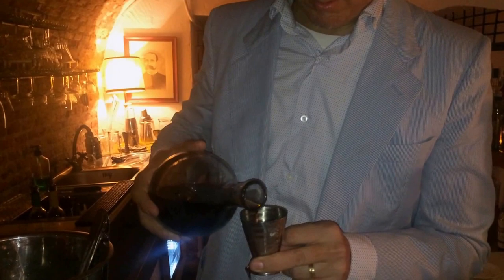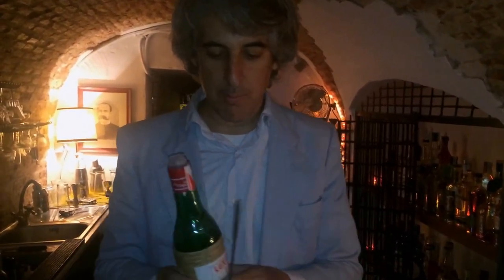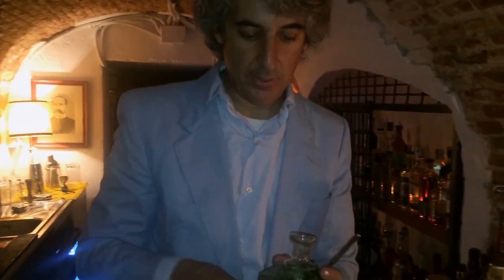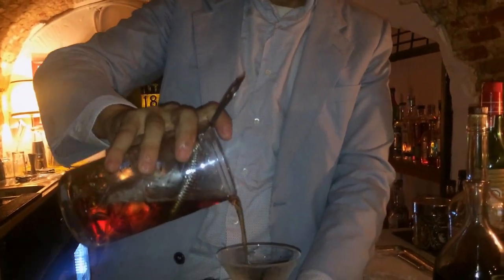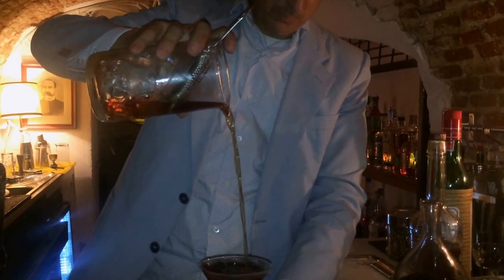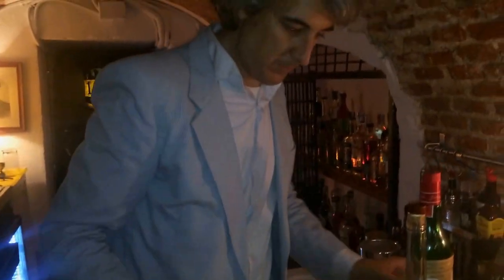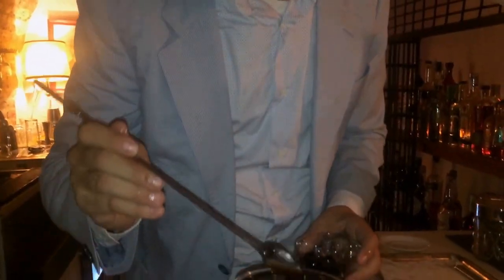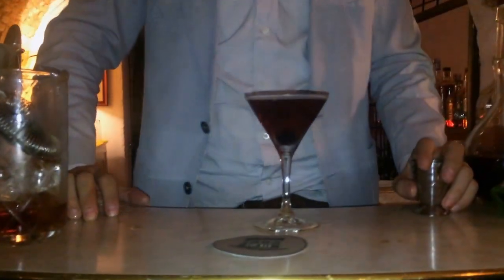Alberto Martinez from 1862 Dry Bar (Madrid) : Manhattan a la William Smith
Alberto Martinez from 1862 Dry Bar makes for us a twist on a Manhattan named Manhattan a la William Smith